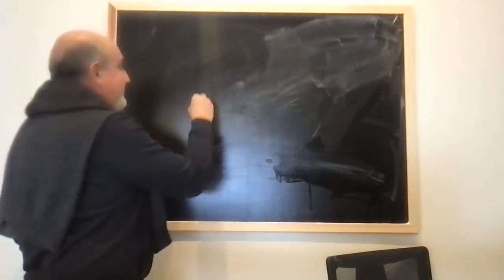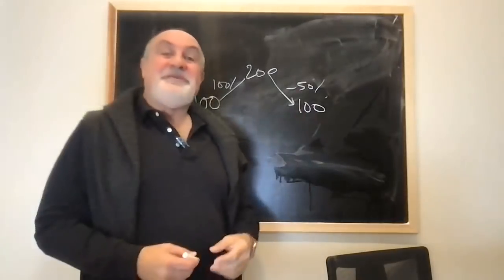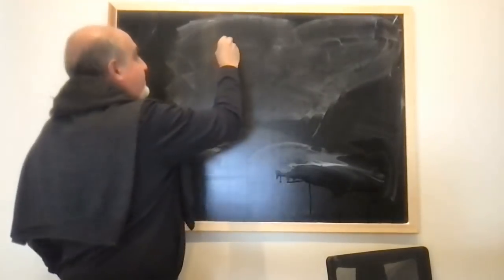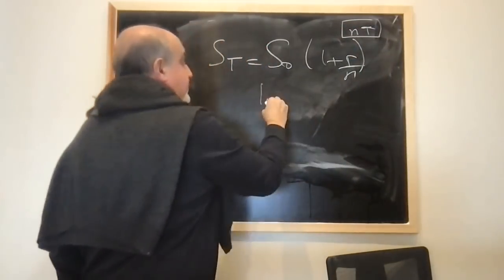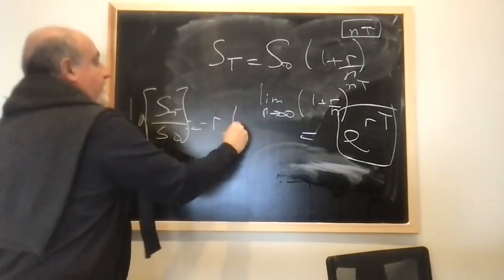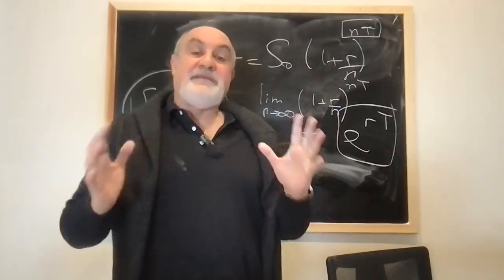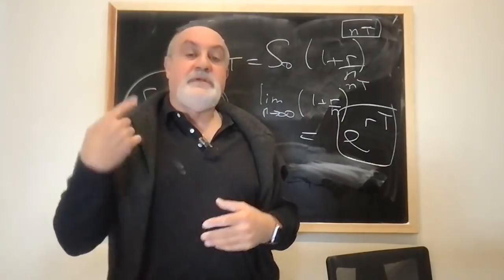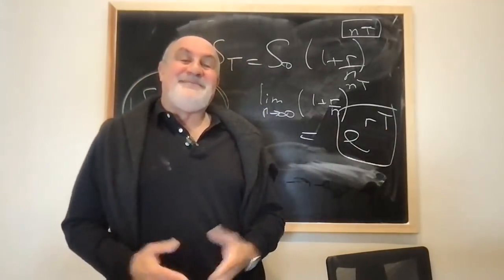MINI LESSON 11b: Drawdowns and Logs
Quick presentation of drawdowns and the necessity to use logarithms for returns.